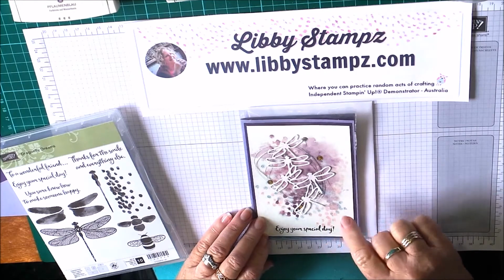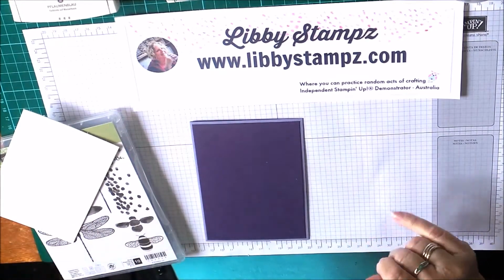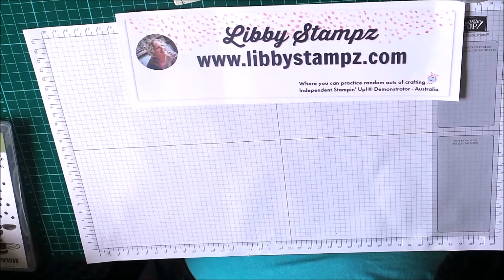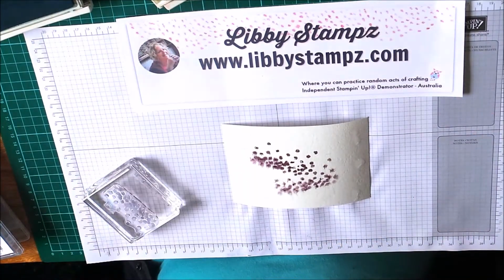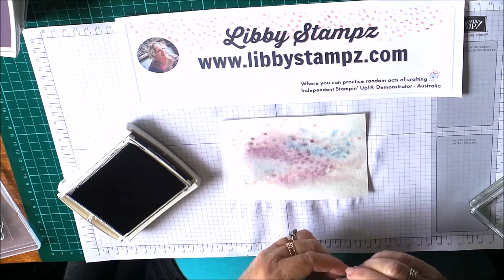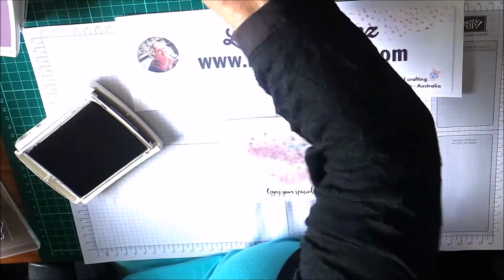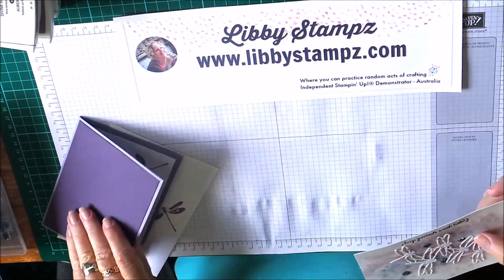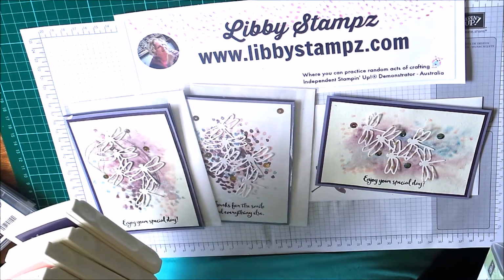Watercolor Paper Spritz Ink Look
This video shows you how I used a Spritz of water on watercolor paper to achieve this unique look. Every card will be different when you use this technique. I do hope you give it a try. You’ll just love this quick and easy technique which is also a tip